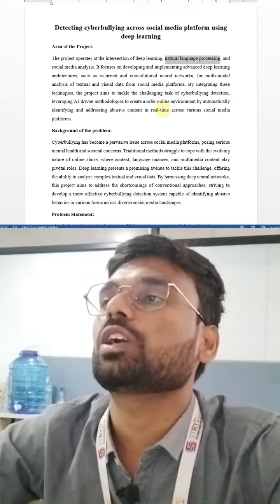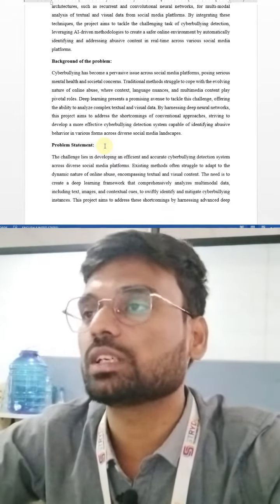Cyberbullying Detection in Social Networks | Python Project | Watch Full Video